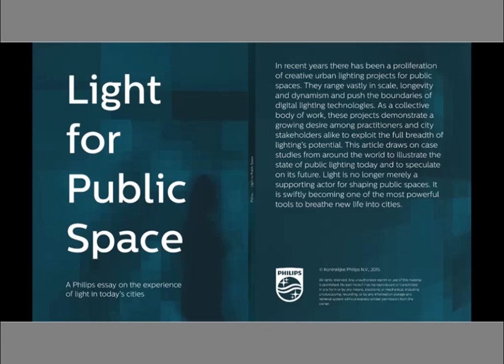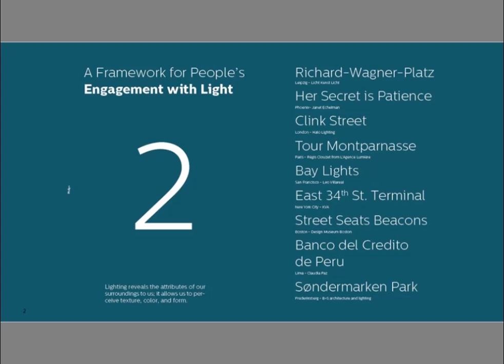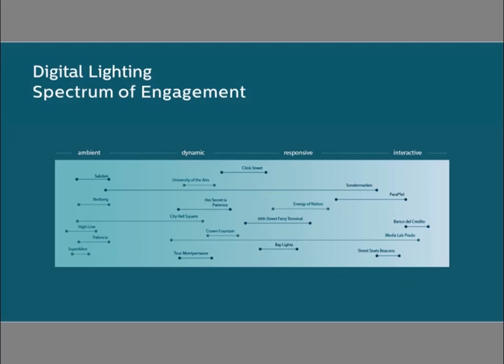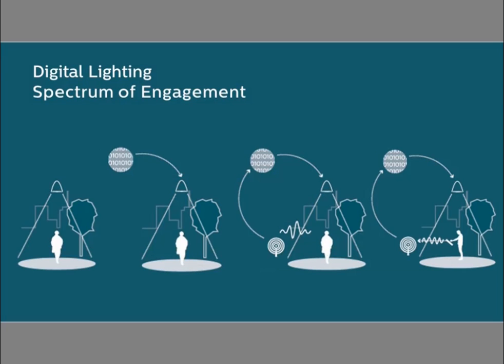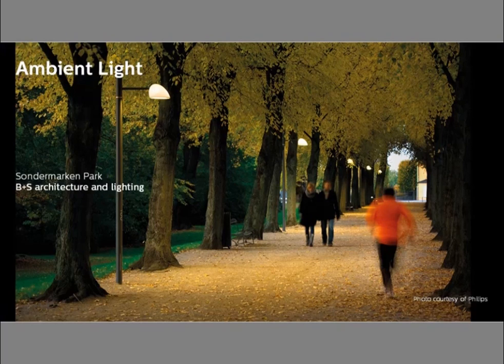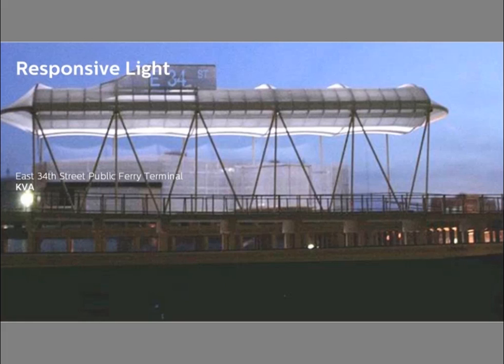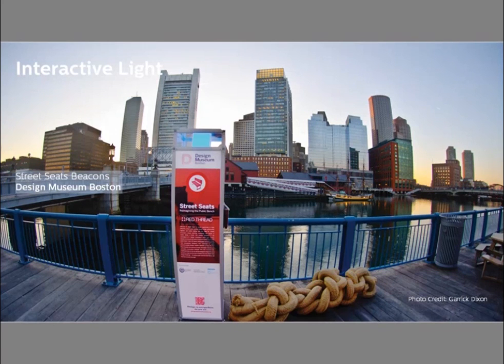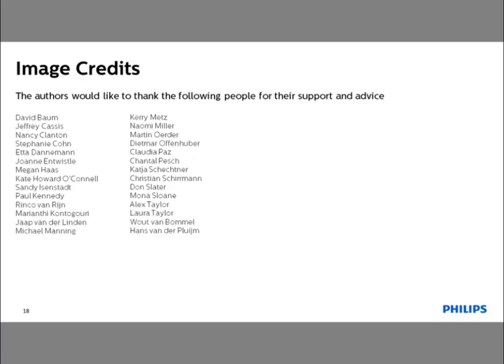Light for public space Part 2 (Susanne Seitinger)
A framework for people’s engagement with light, shows how lighting technologies can enable a spectrum of public engagement. Real-time responsive lighting infrastructures will make the urban realm more welcoming, safe and attractive.